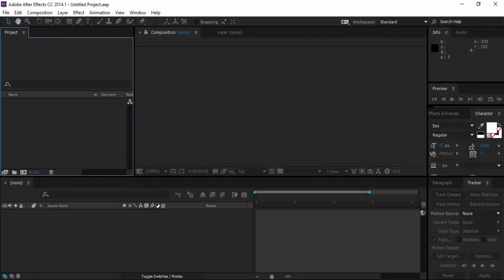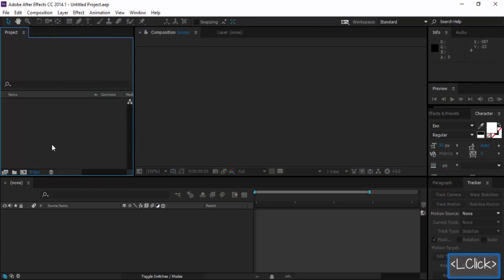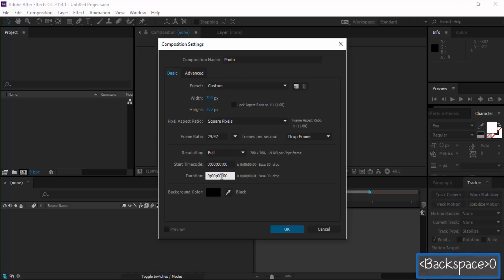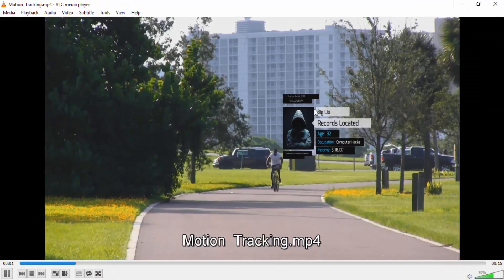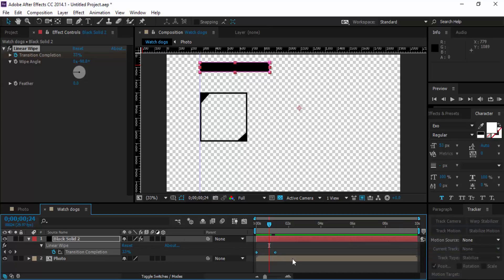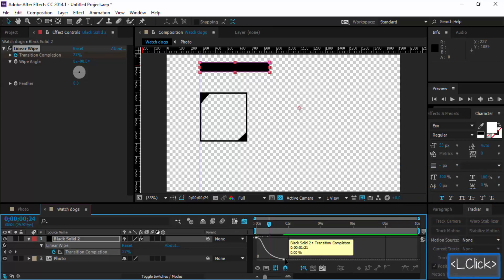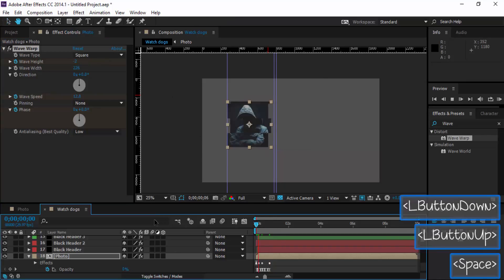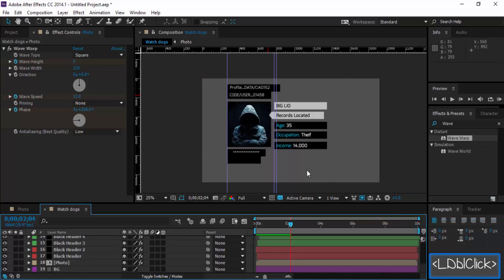Watch Dogs Hack | After Effects Tutorial | Part - 1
Hit Like if you liked the video!
Our First Goal Is 500 Subscribers. Please show  us your supports.

In This tutorial i will show how to make a hake like Watch Dogs Game by Ubisoft in Adobe After Effects.
This will be the 2 parts series.
Part 1 (this Video): How to make Hack from scratch.

Part 2 (coming soon): How to camera/motion track to apply the                   effect.